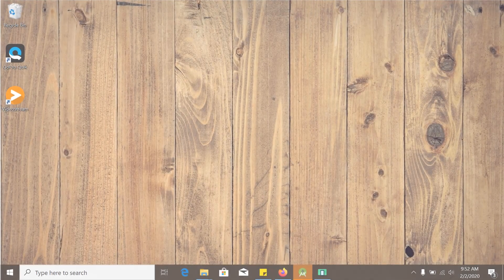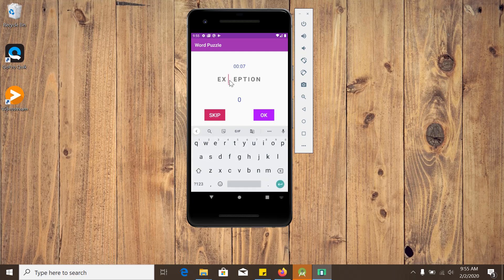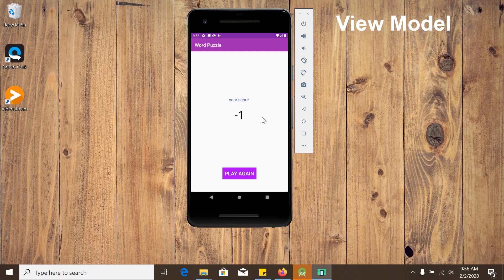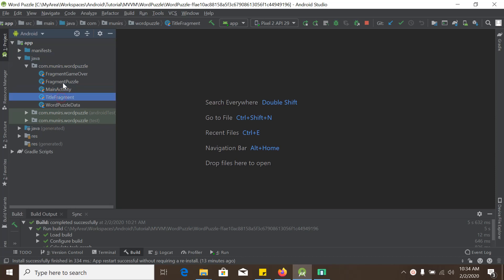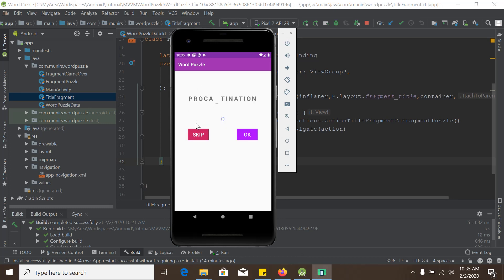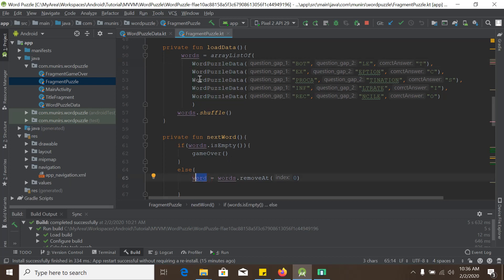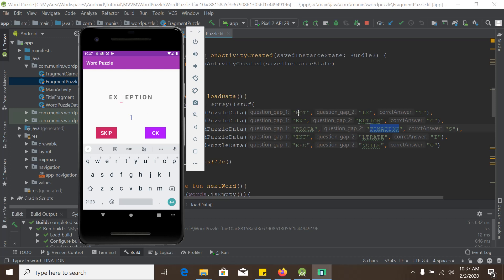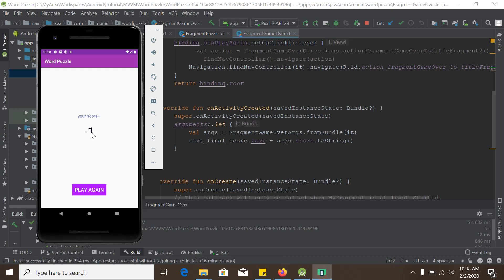#1 Android ViewModel and LiveData Tutorial - Android Architecture Component - Jetpack Tutorial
This video tutorial is all about the two important Android Architecture Components, namely - ViewModel and LiveData.
We will learn ViewModel and LiveData , and make a simple Word Puzzle app step by step in some upcoming tutorials. As always learning new things along with developing new project is always fun, I hope you will also enjoy it.

MVVM stands for Model, View and View Model.
ViewModel: ViewModel is basically a link between Model and View. Responsible for wrapping the model and preparing observable data needed by the view.
Live Data : In MVVM design pattern we need something to notify any data changes to View and automatically update the UI. We can do this thing using LiveData. LiveData is an android architectural component which works as a wrapper that holds any data. LiveData is an Observable that being observed by the View which means when the data inside the LiveData Changes the View gets notified and UI get refreshed automatically. A major good feature of LiveData is -  it is Lifecycle aware. LiveData knows the state of View whether it is in background or foreground. If the View is in background LiveData automatically stops updating the View. So we do not need to manually configure the observer operations. In a nutshell we have the  ViewModel which survives the configuration changes and we have observable LiveData that automatically does the right things at the right time and thus saves us from many lifecycle related potential bugs and memory leaks.

 Reason to use ViewModel and LiveData-
   -Separation of concerns
   -Survive runtime configuration change
   -Make the code Understandable
   -Maintainability of Code

Throughout this tutorial we will learn some intersting things, like -
   -ViewModel
   -LiveData
   -ViewModel Factory
   -DataBinding using ViewModel and LiveData
   -LiveData Map Transformation